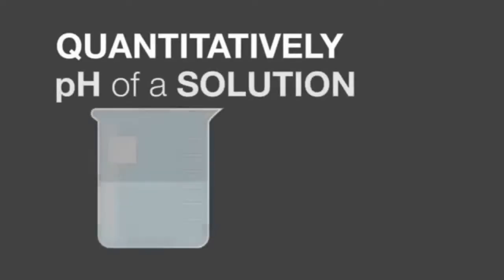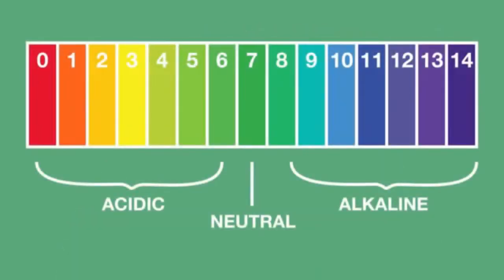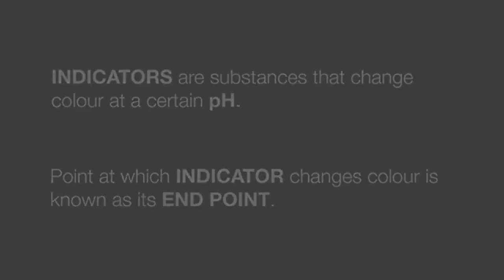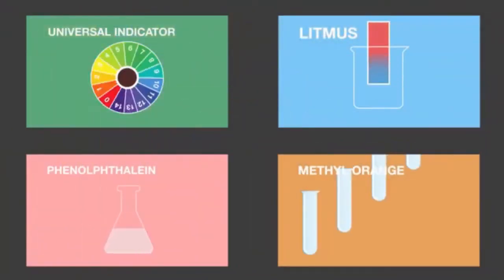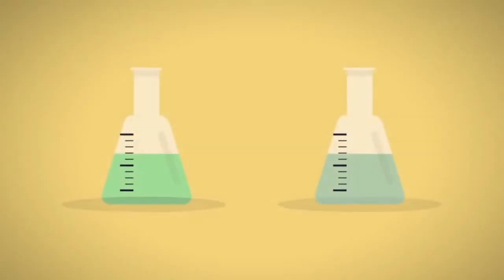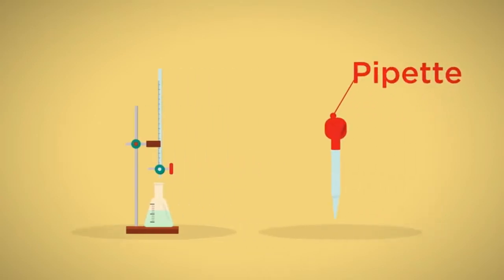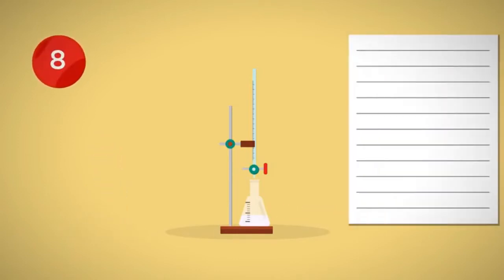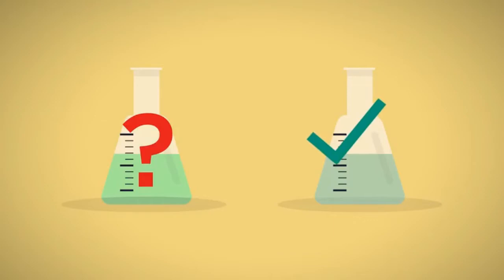FISIESE WETENSKAP GRAAD 12: 27 April 2020 - periode 7 (27127)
Oosterlig aanlyn skool - GRAAD 12 FISIESE WETENSKAP
27 April 2020 om 11:00 - 11:25
Onderwyser: Me J Kruger
Kode: 27127